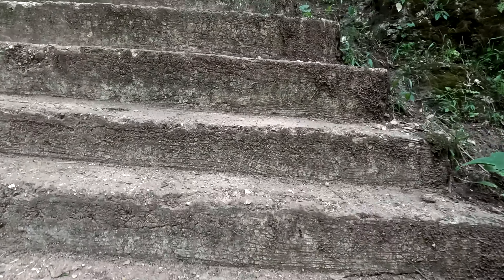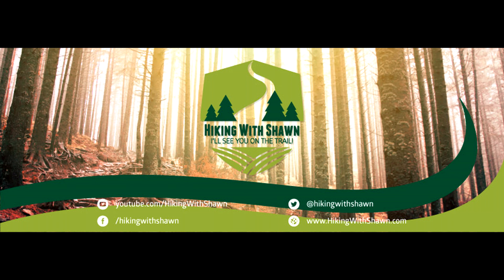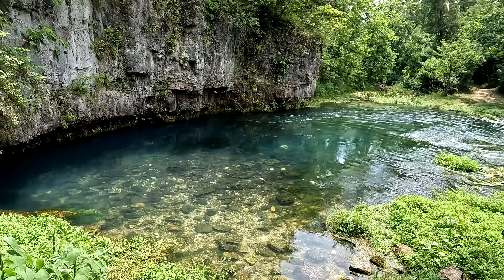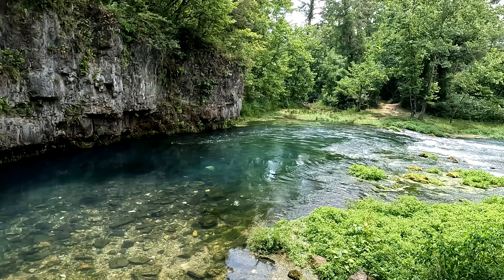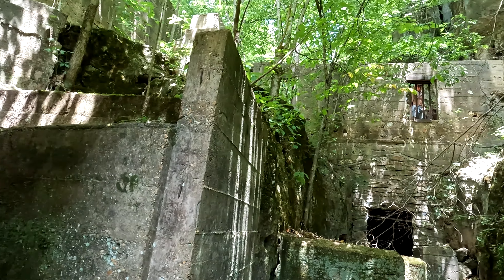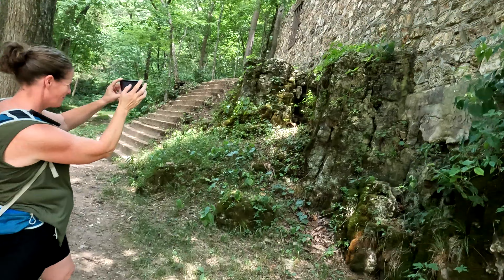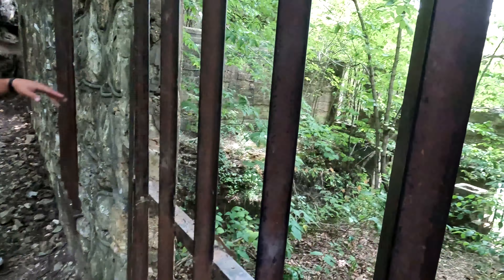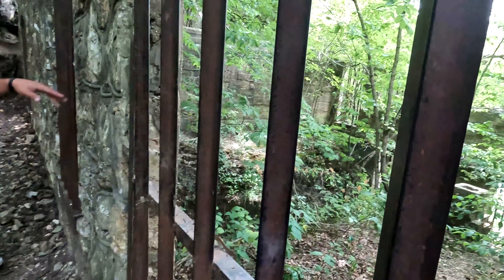Old Hospital in the Middle of the Woods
Welch Spring Hospital Ruins is an old hospital that you can get to by hiking or by floating on the Current River. This is located in Missouri in the Ozark National Scenic Riverways which is a National Park.

Trail Mileage and Conditions:
Drive past the road that takes you to Welch Spring until you see a road with a gate. Park there and head down the road. It's about a mile of hiking to the Hospital. It's an uphill climb all the way back of over 1,000' elevation. It's tough!

Karin Pelton, Stromboli, Jamie Douglas, Ellen Denny, Tracy Jayne McCaffrey, Daphne, Brian Oelberg, A Nameless Guest, Alison G, Justin Dennis, Clyde M Mauk, Craig Rhodes, Charles Pare', Nathan Mace, Mike Z, Monica Tichenor, Amanda Ripley, Grant Twiss, and Erik B.